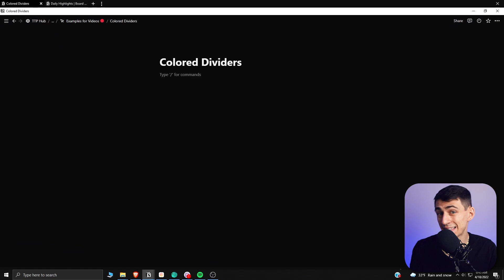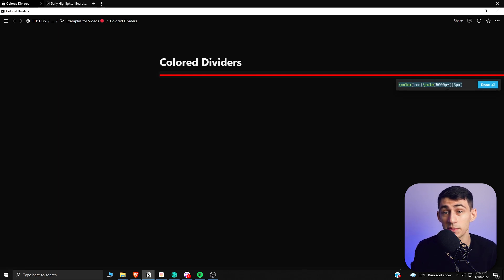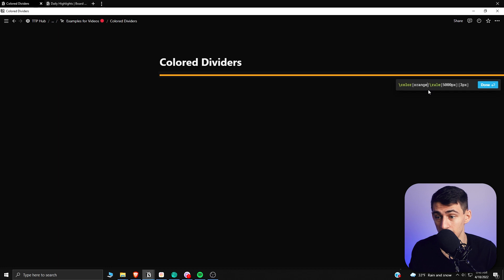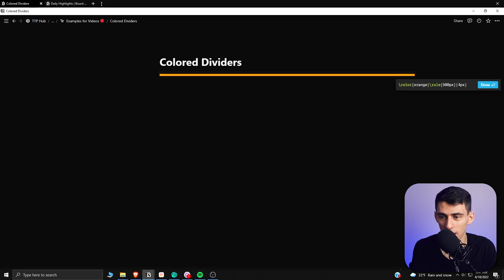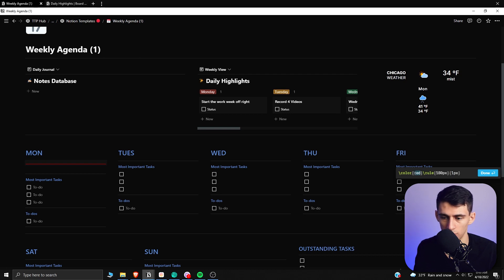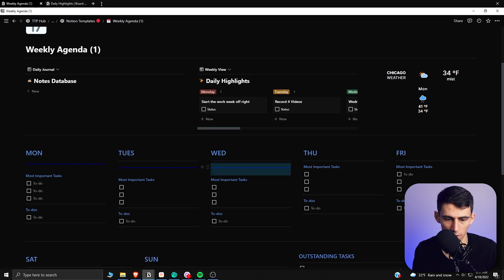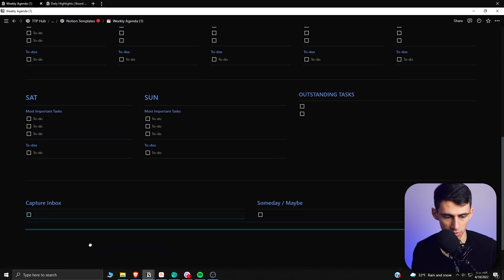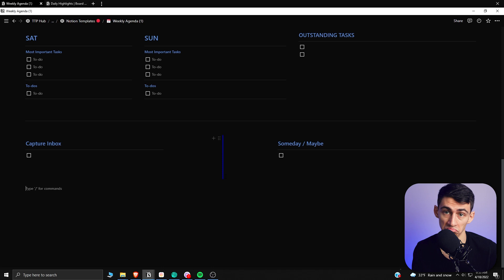How to Change Divider COLOR in Notion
Notion dividers can have custom colors. Yes, you read that right, you can change the colors of dividers in Notion by utilizing a little trick I saw from the awesome YouTuber Carter Surach A.K.A "Productive Dude". If you found this Notion tutorial helpful then make sure to go check out his channel as he makes awesome content!

Copy and Paste this Divider Code: $$\color{red}\rule{5000px}{3px}$$

⏰ TIMESTAMPS:
0:00 - I Love This
1:20 - A Nice Use Case
2:30 - This is Creative